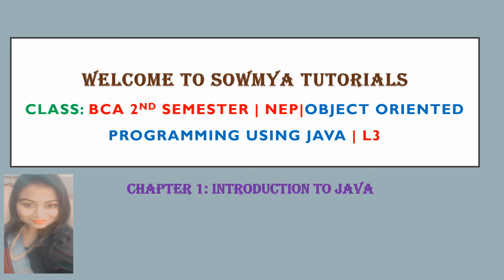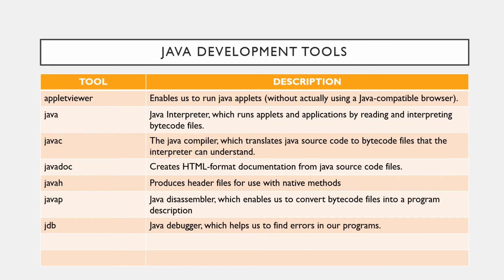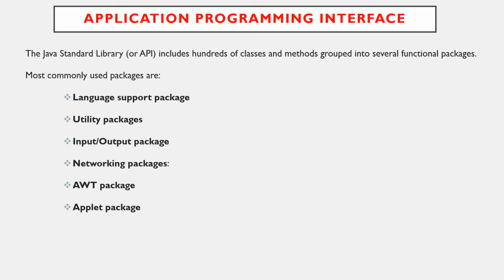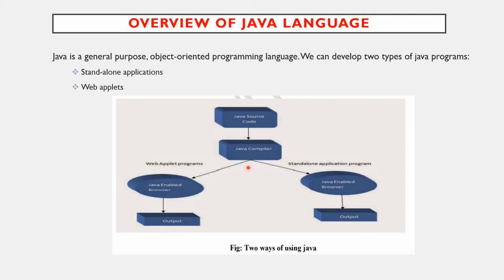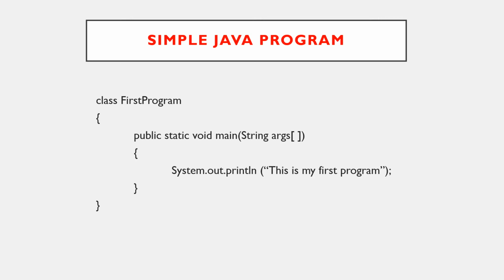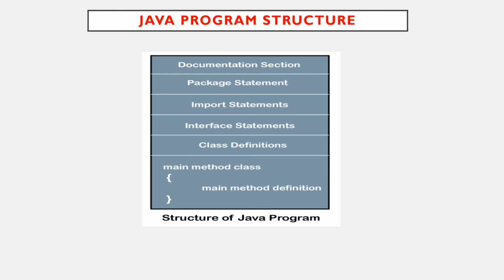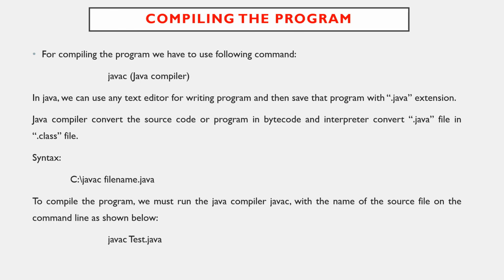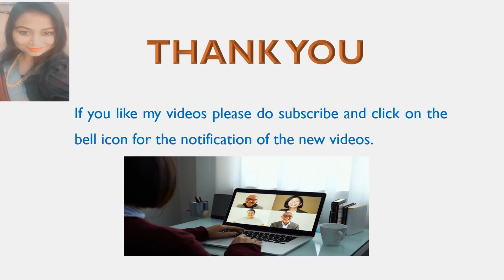DAY 03| OBJECT ORIENTED PROGRAMMING USING JAVA | II SEM| BCA| INTRODUCTION TO JAVA | L3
COURSE                : BCA
SEMESTER           : II SEM
SUBJECT              : OBJECT ORIENTED PROGRAMMING USING JAVA
CHAPTER 1          : INTRODUCTION TO JAVA
LECTURE              : 3

Welcome to any time learning @Sowmya Tutorials